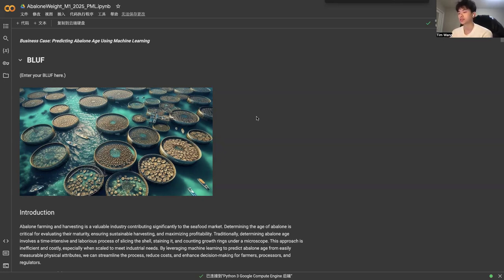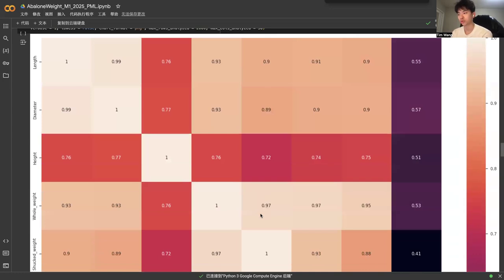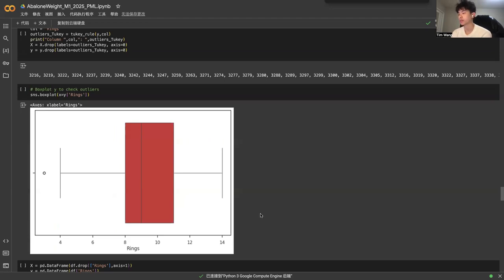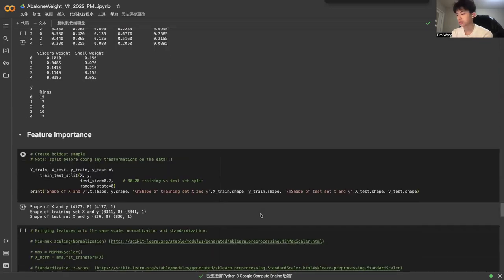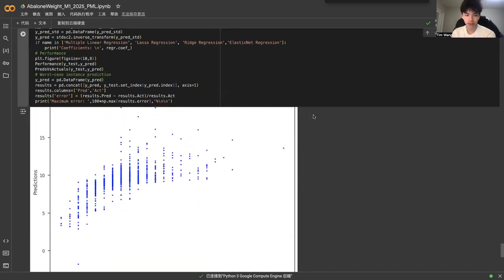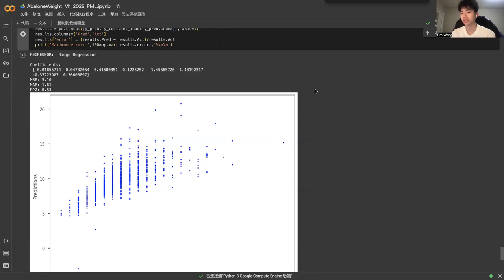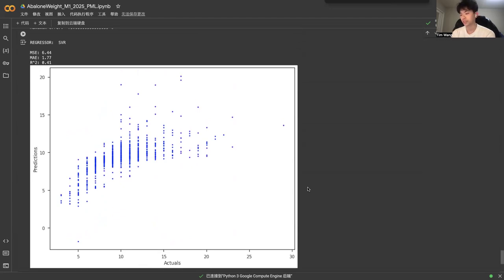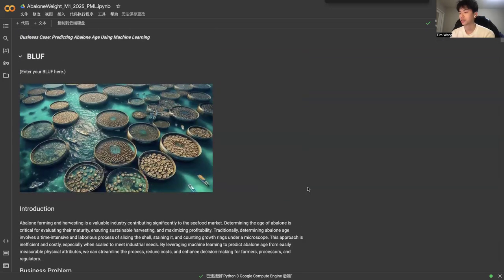M1 Assignment - Zizhen Wang